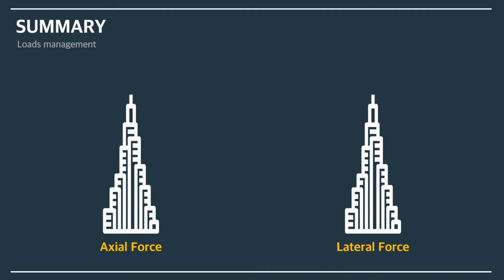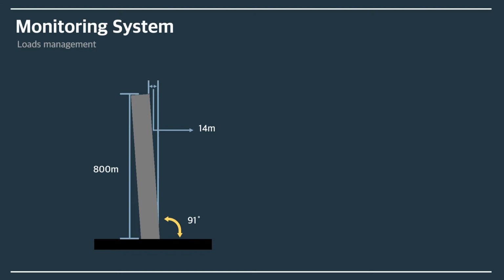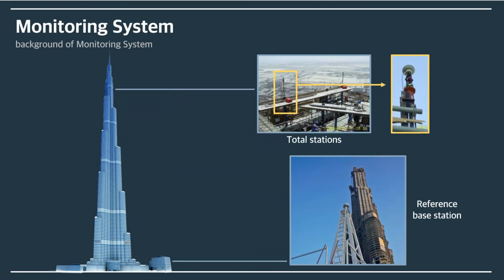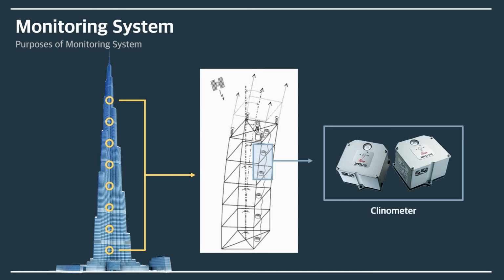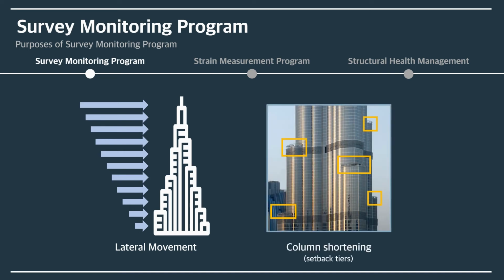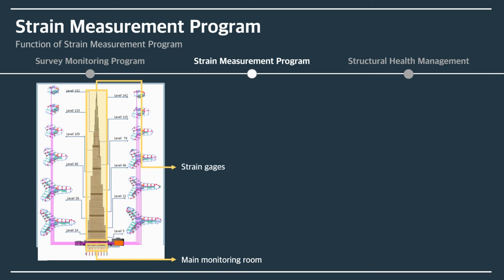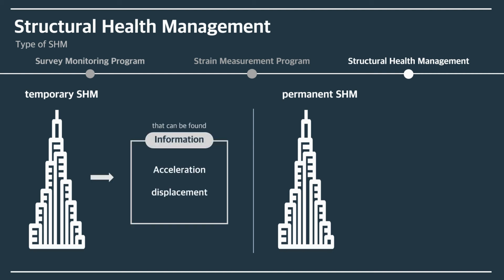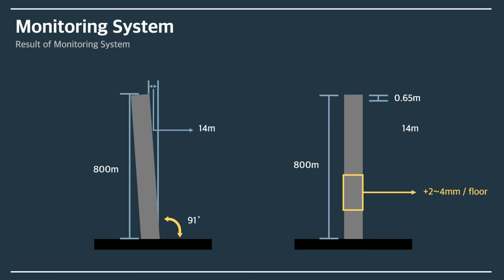Team5 week10 Monitoring system HYU2020